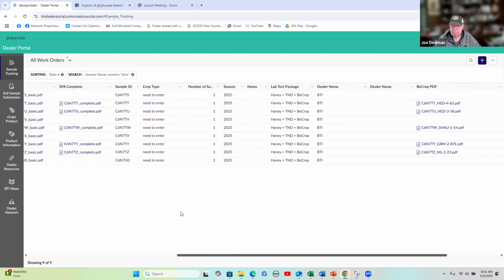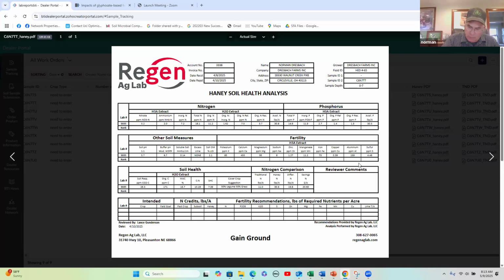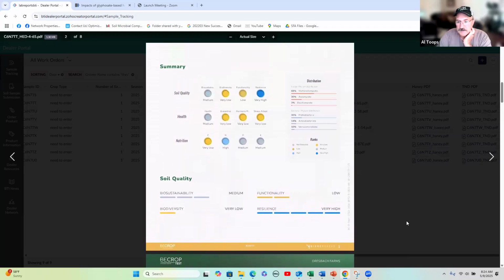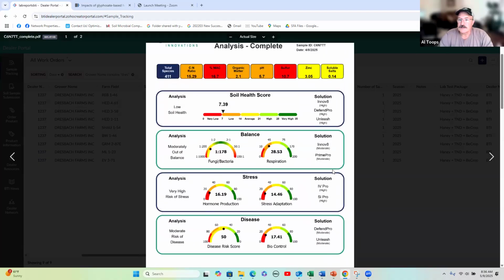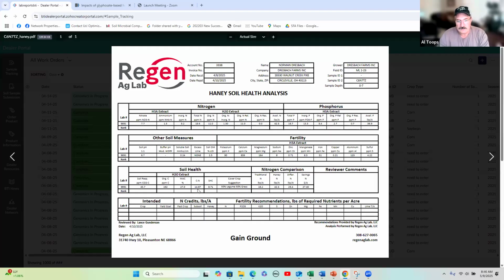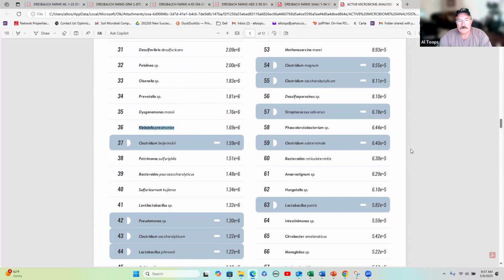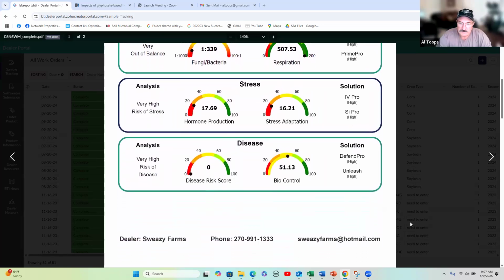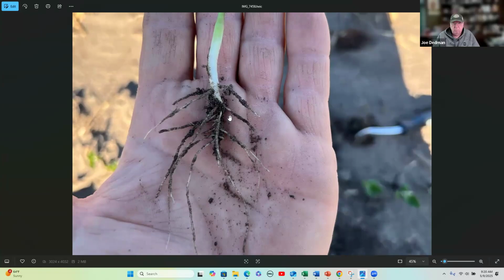Norman Dressbach BTI Discussion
Norman and Al Toops discuss Norman's recent BTI Haney and Total Soil Digestion results and the improvement in his soils.